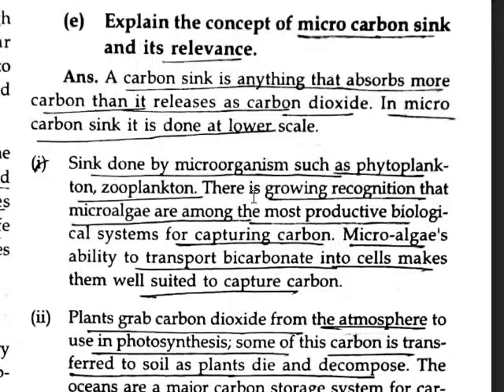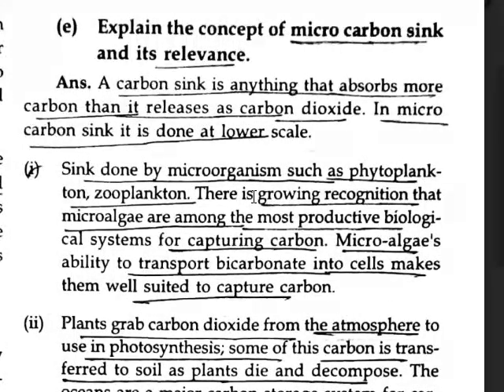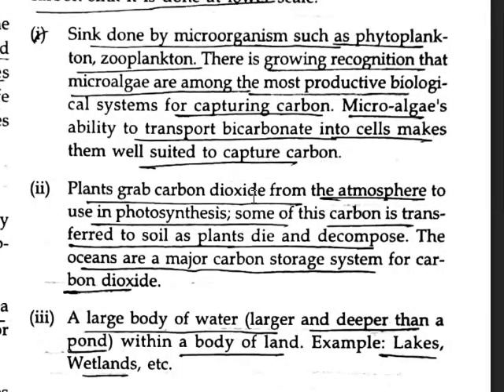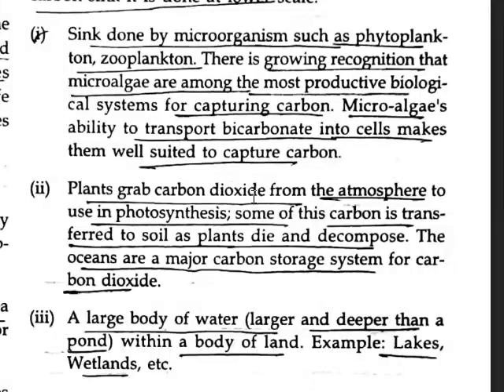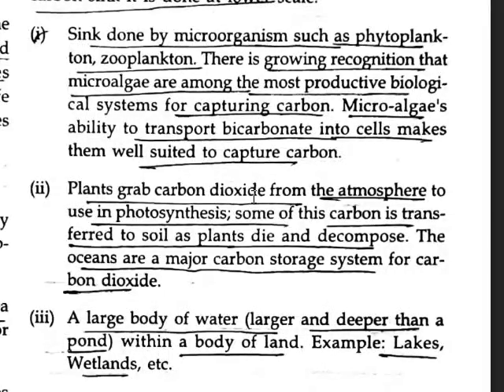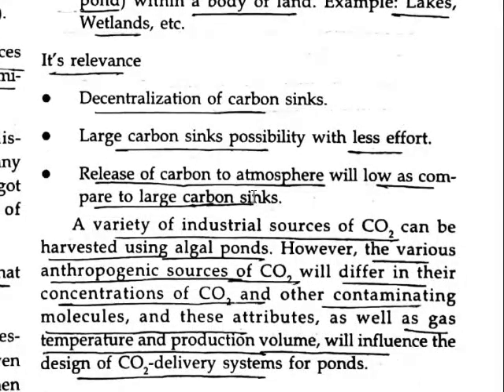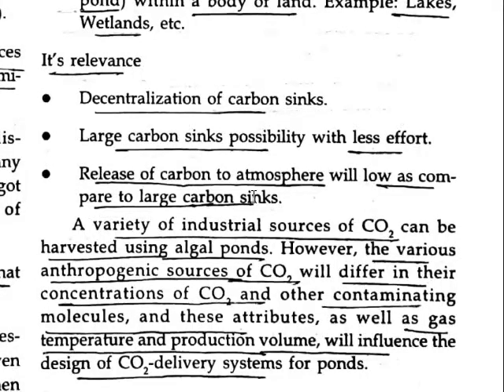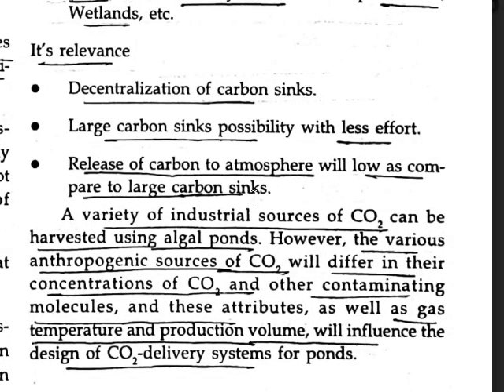CONCEPT OF MICRO- CARBON SINK AND ITS RELEVANCE